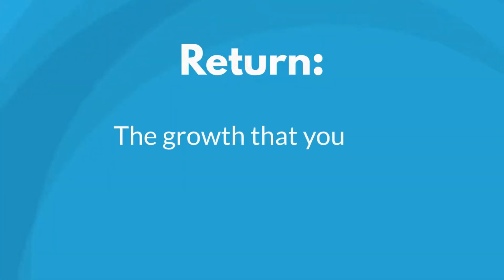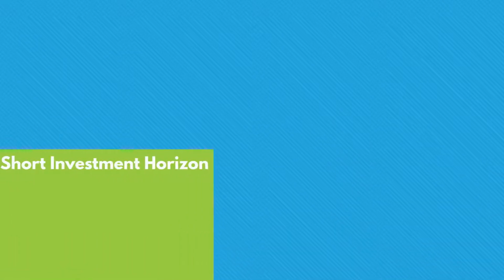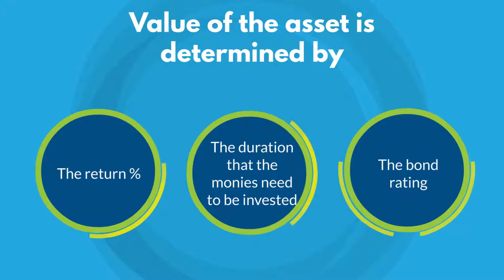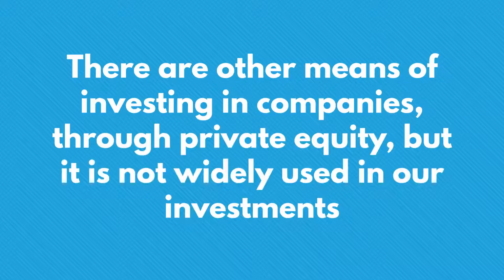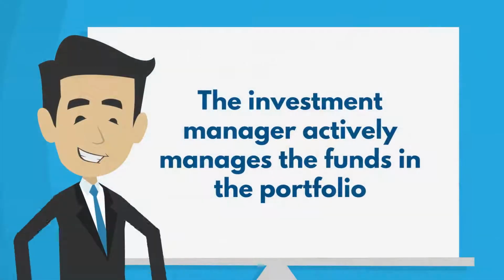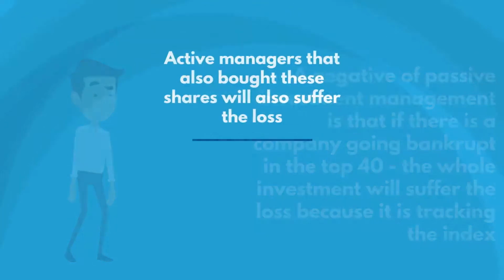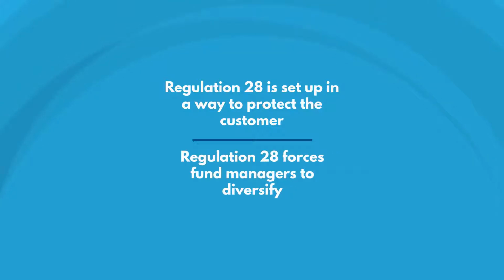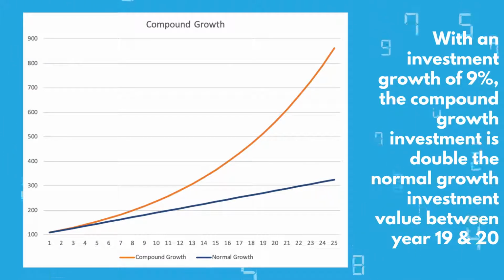Investments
Provides information on investments and how to make the right investment choices for your retirement.